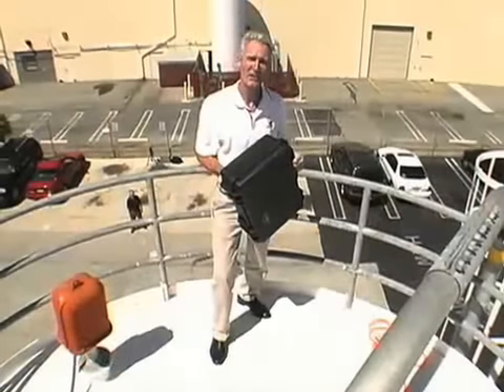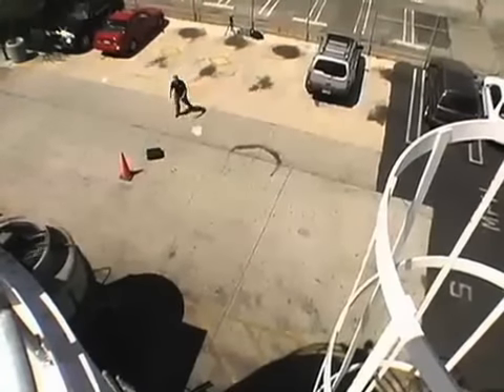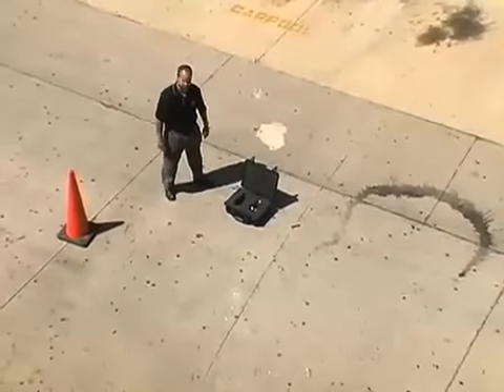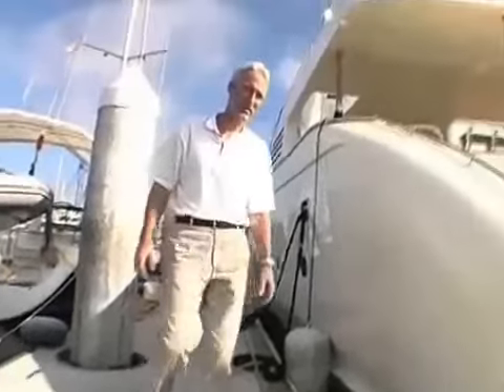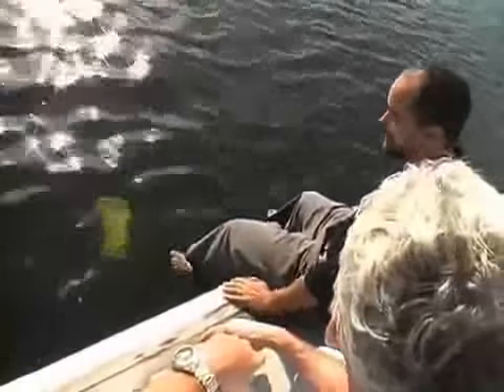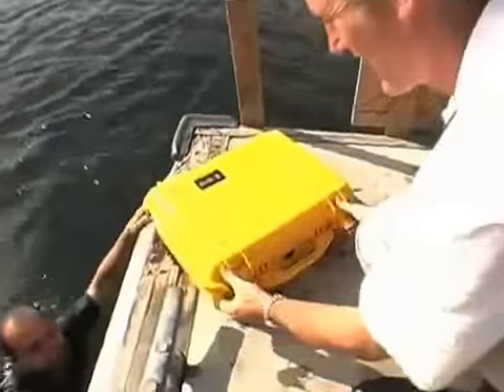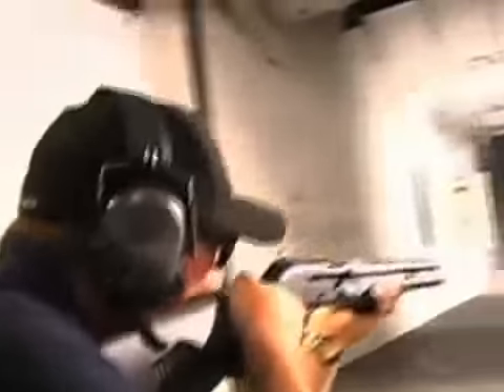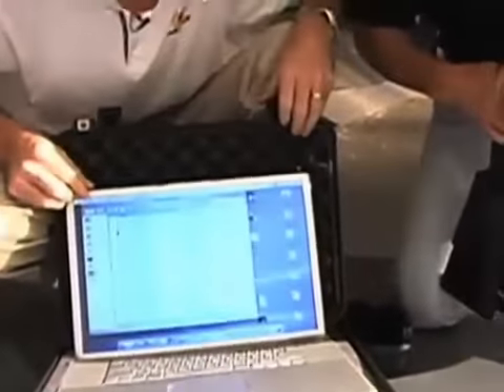Pelican Cases Hard & Tough Protection Test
Get PELICAN protective cases for your valuable gear & equipment.